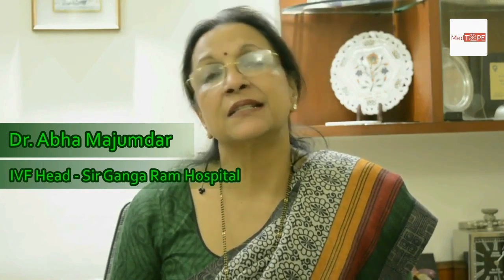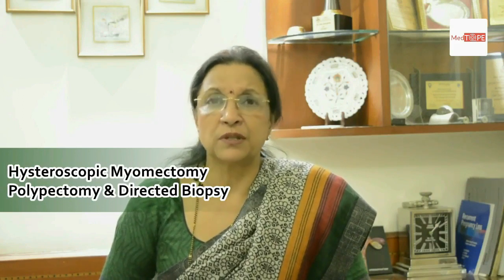Hyperandrogenic state, PCOS, Hysteroscopic Myomectomy, Polypectomy Dr Abha Majumdar